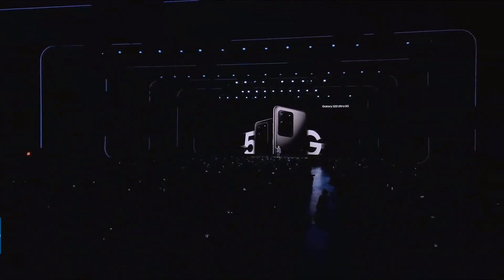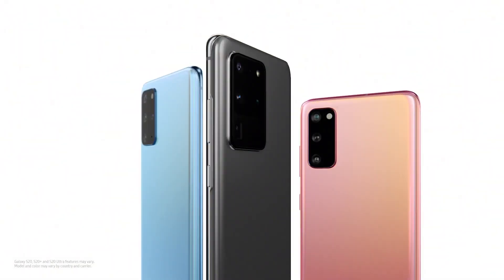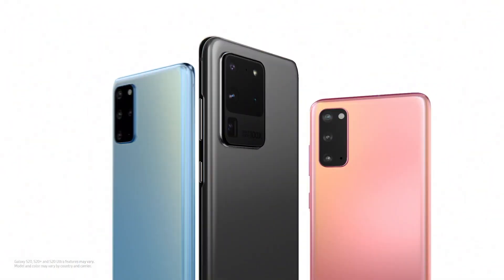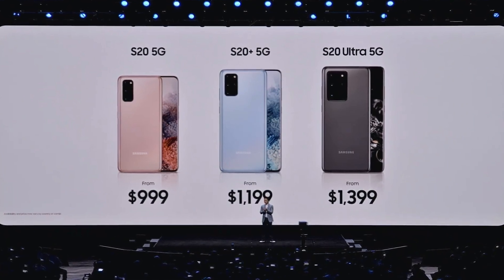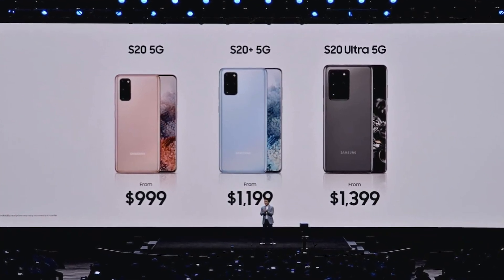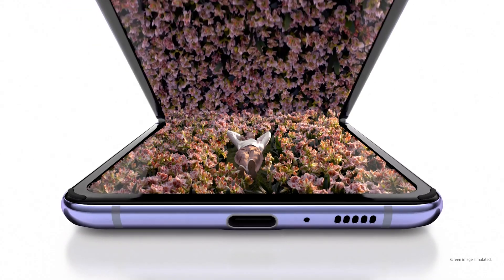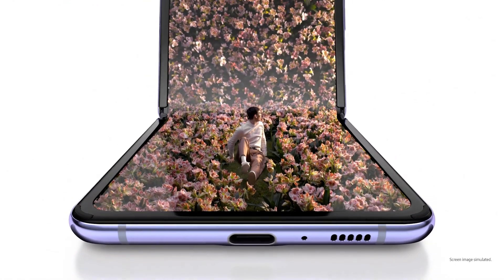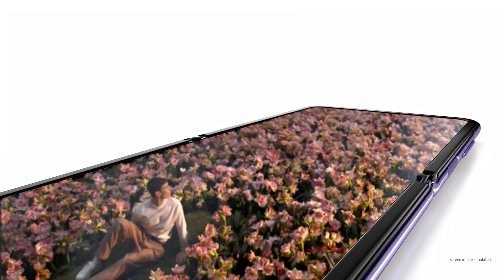Samsung Galaxy Z Flip vs. Galaxy S20 Ultra: Which Should You Buy?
We compare the Galaxy S20 against the Galaxy Z Flip. For $1,380 and $1,399 respectively, you have the choice between a completely new form factor or one of the most spec'd out smartphones on the market. Which do you prefer?